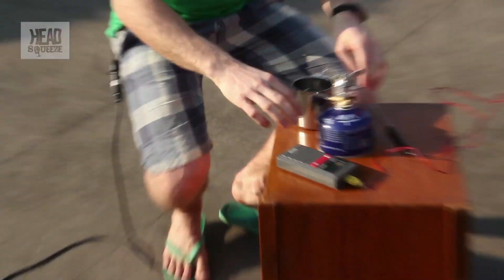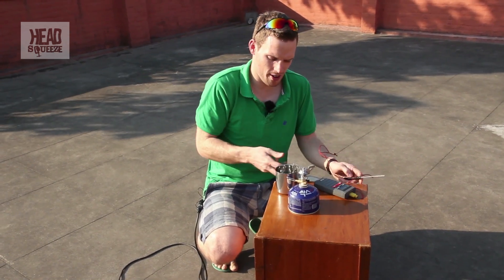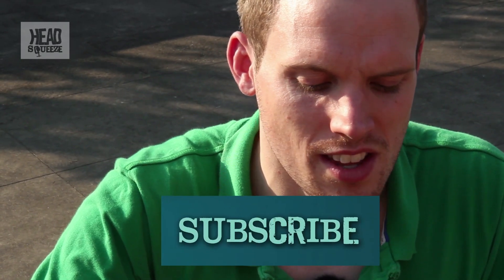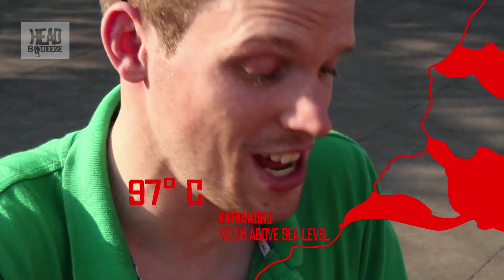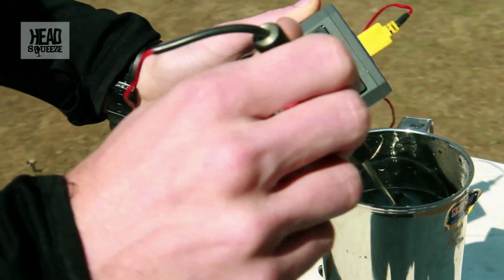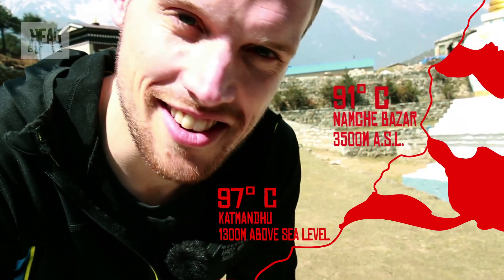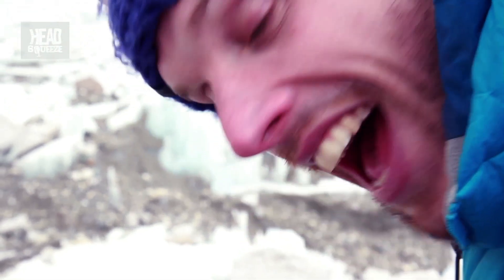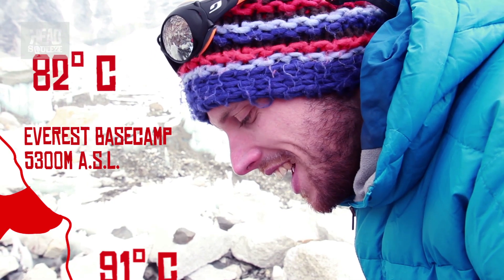Boiling Water On Mount Everest! | Earth Science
Water boils at lower temperatures at high altitudes, so when does water boil on Mount Everest? The team designs an experiment to find out.